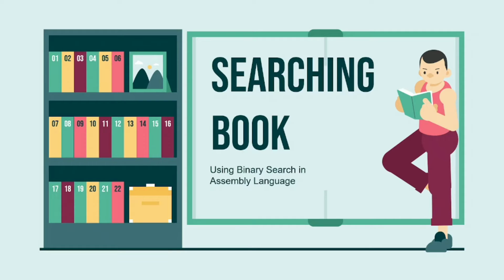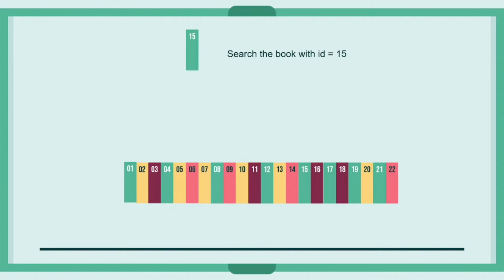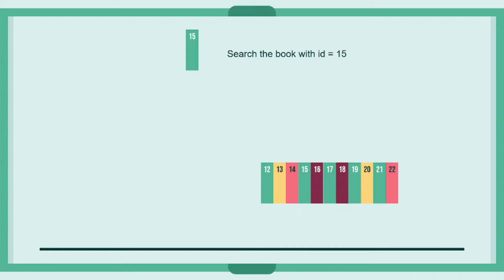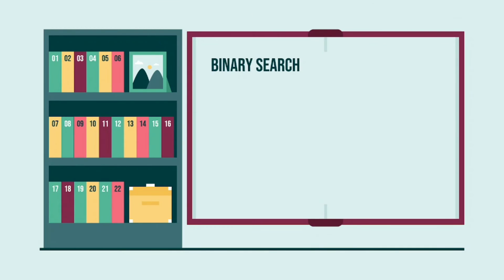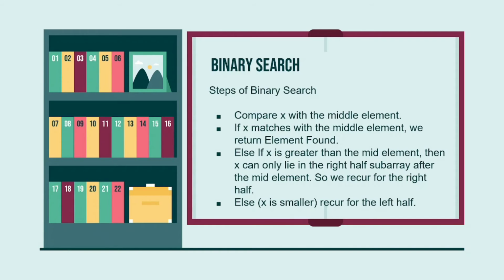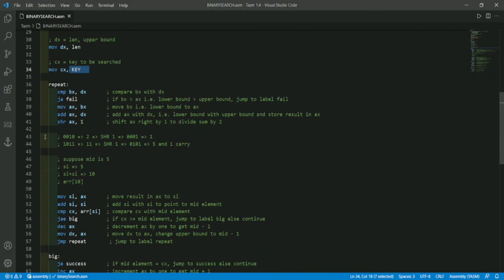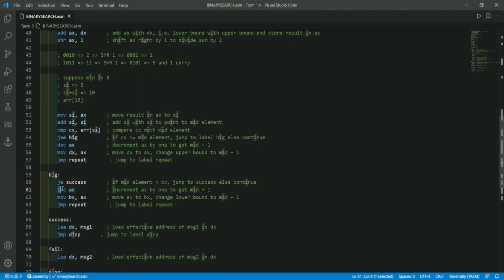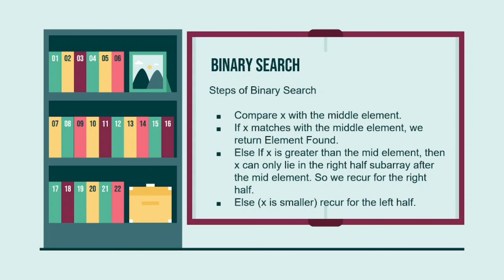Binary Search in Tasm